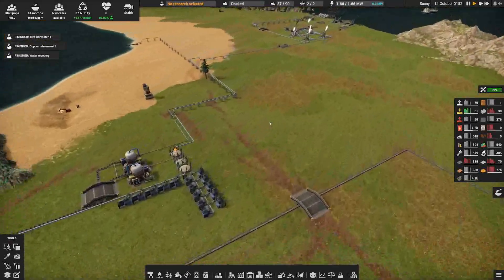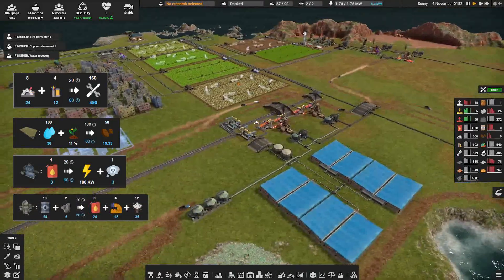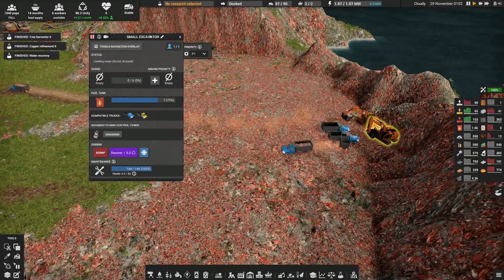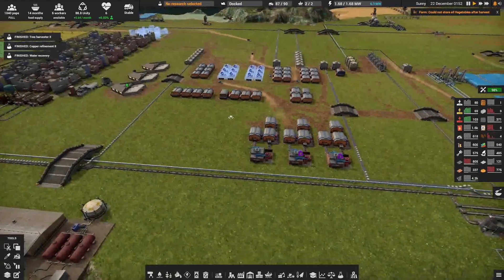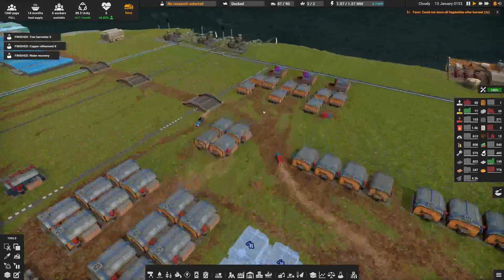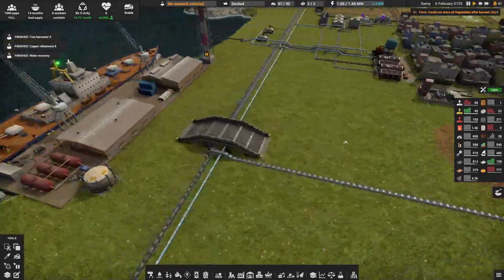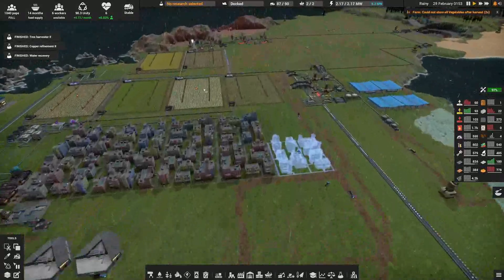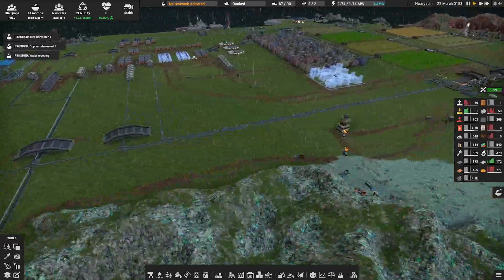HOW TO AVOID DEATH SPIRALS - Captain of Industry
Death spirals are a series of problems leading to the demise of your colony. In this video we'll talk about important concepts to keep in mind to avoid those. This is directed towards newer players and talk exclusively about the early game.